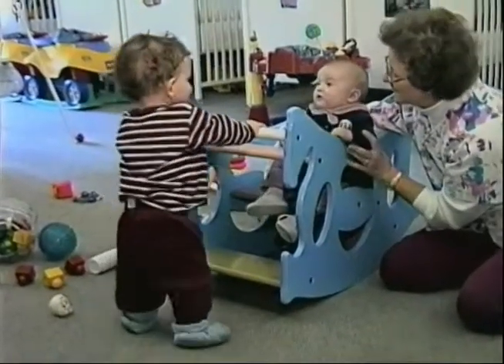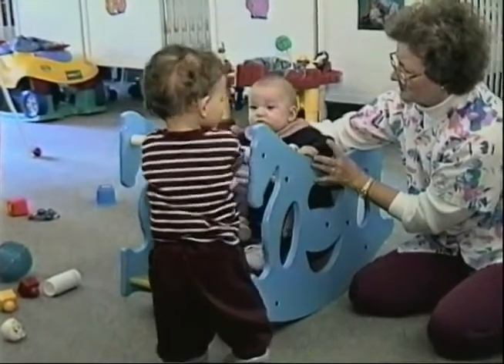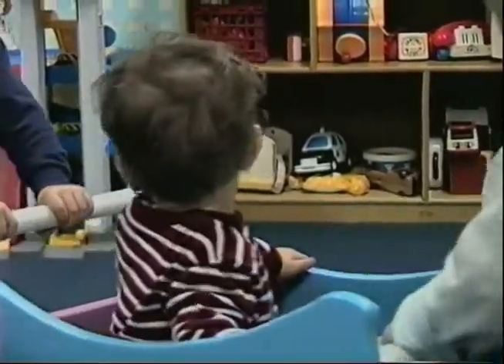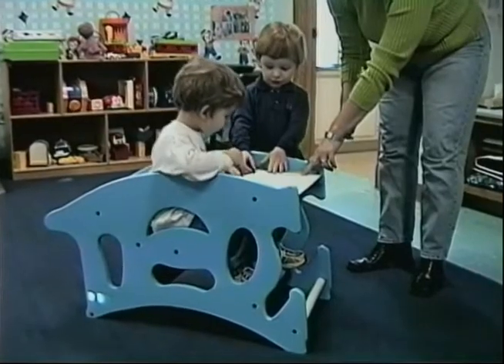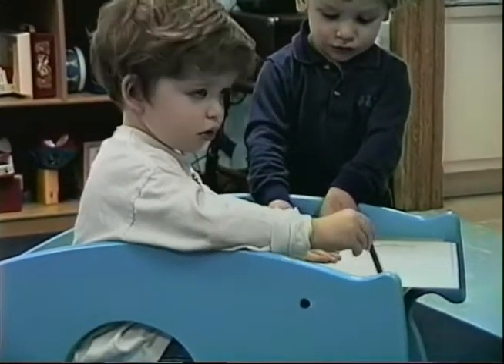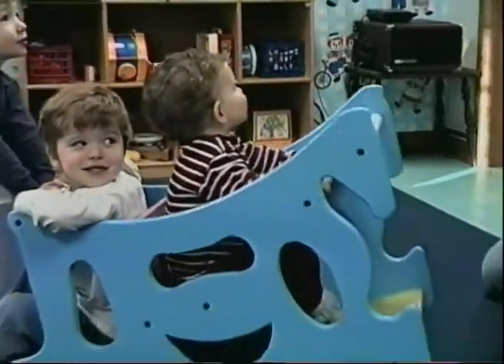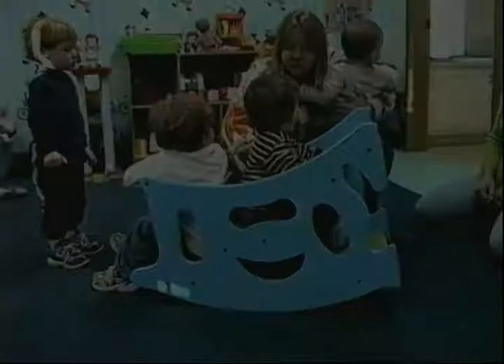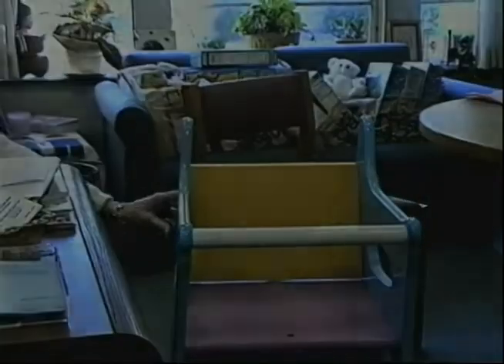Treasure For Tots